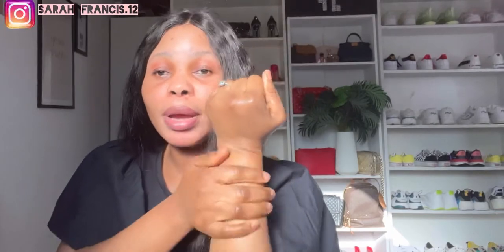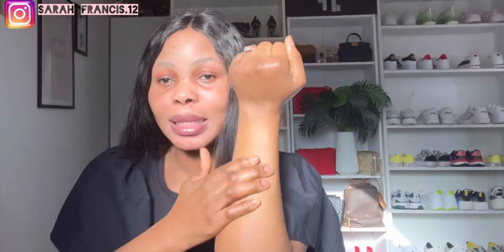Nivea Nourishing Body Milk Lotion For Every Dry Skin With |almond Oil | Best for lightening skin